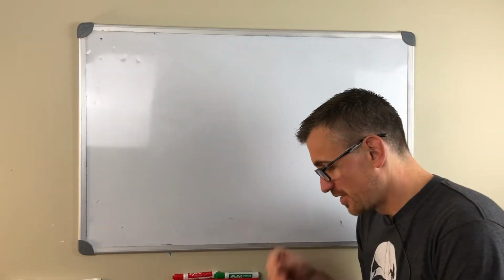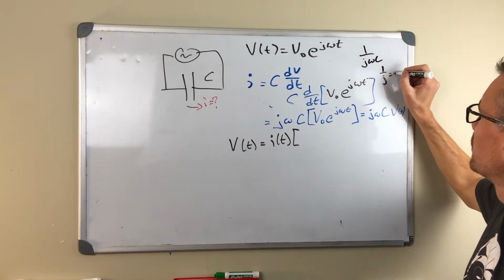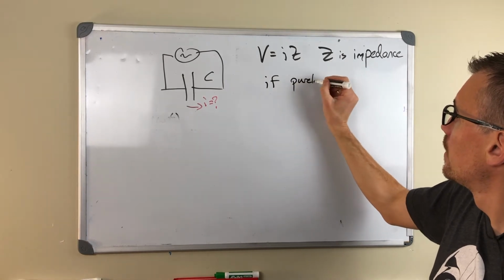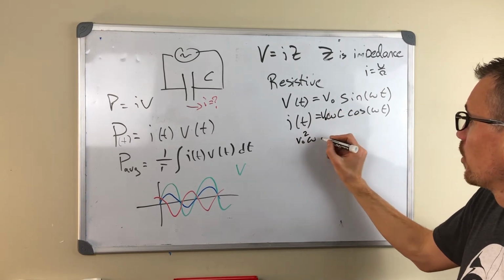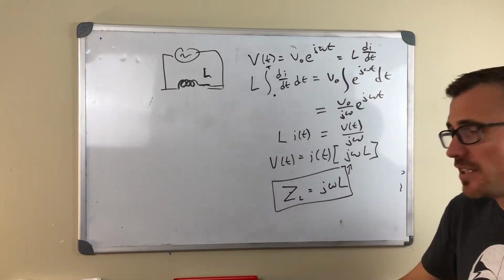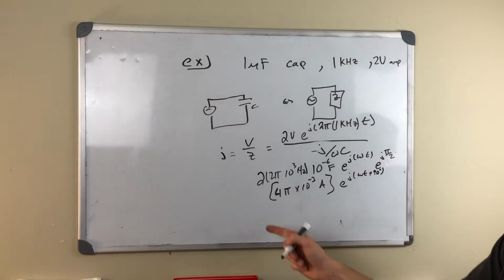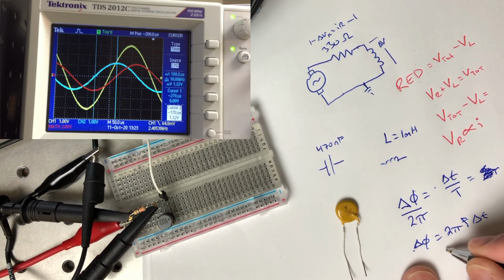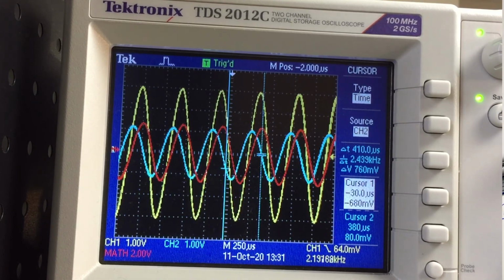Reactance, Resistance, and Impedance.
UVic Phys 229
In this video we revisit capacitors and inductors but now in terms of their response to sinusoidal voltage sources.

In this case we find that we have a linear relationship between the voltage and current just as in Ohms law. This allows us to generalize the concept of resistance R to a quantity known as impedance Z, while still retaining Ohm's law: V = iZ.